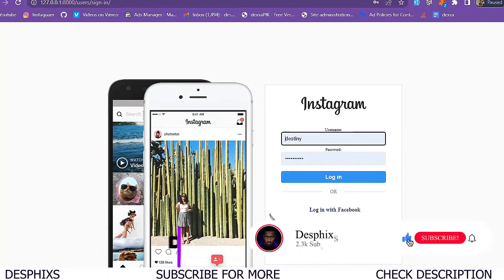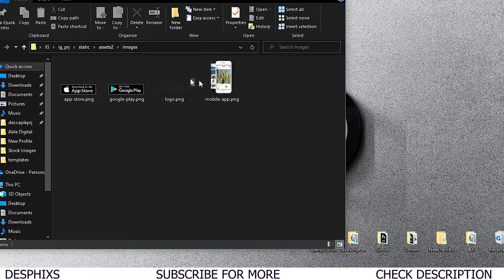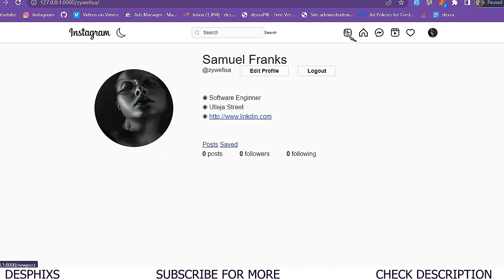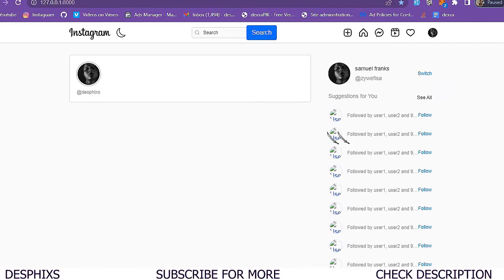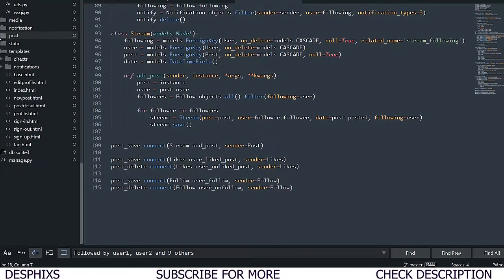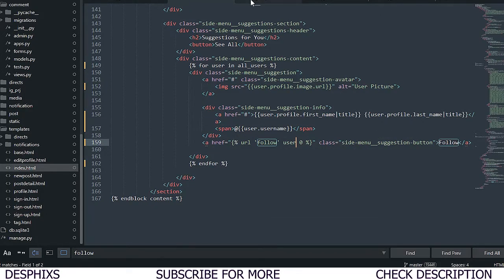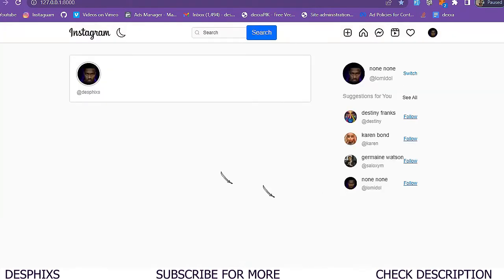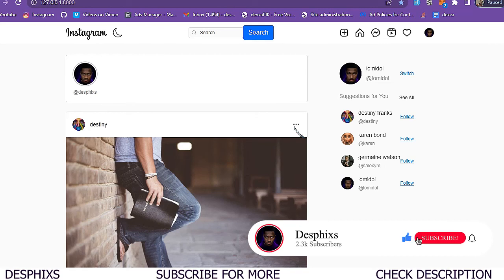Signals in Django - Creating and Saving and Deleting signals in Django -Instagram Clone using Django